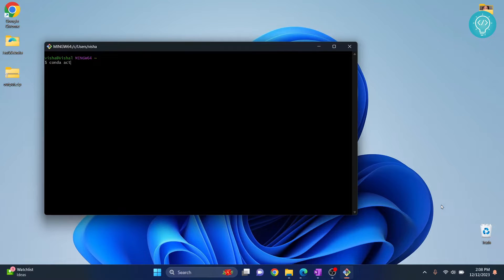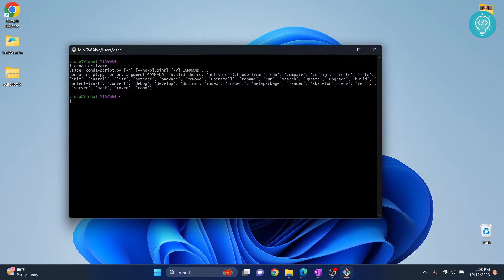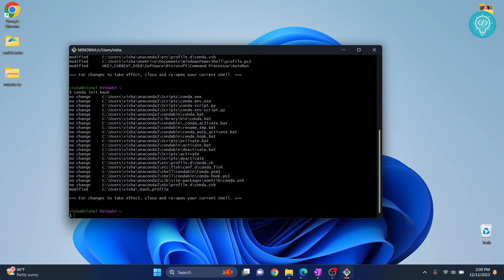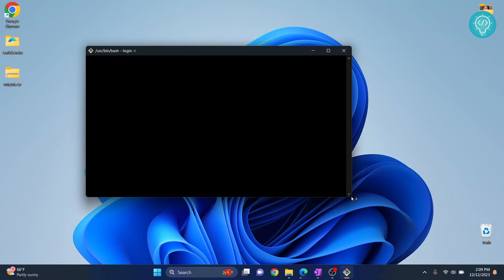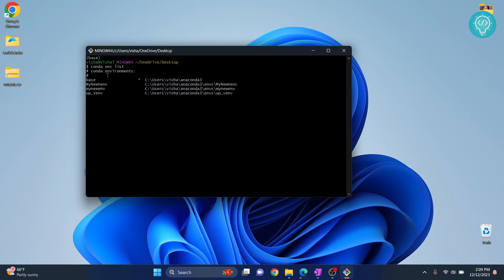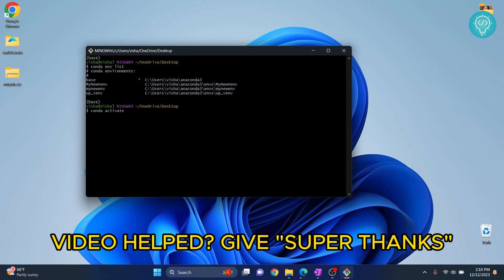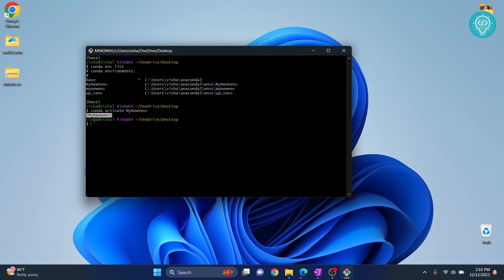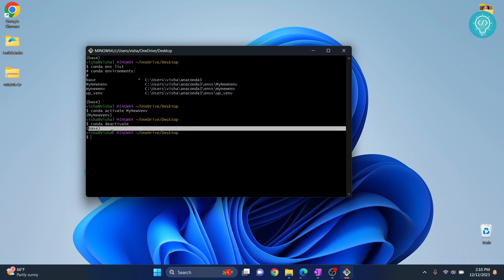How to FIX Conda Error "argument command: invalid choice 'activate'" [SOLVED]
In this video, I'll show you how you can fix the conda error that says: "argument command: invalid choice: activate". This error occurs because Conda has not initialized, you can easily fix this conda error by running these commands:
- conda init
- conda init bash

This will allow you to use conda in terminal and bash.